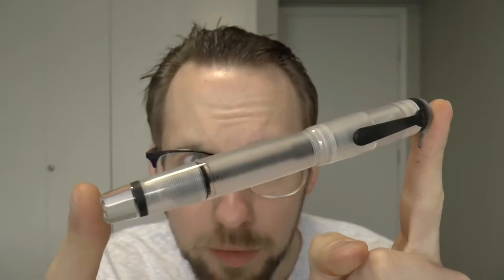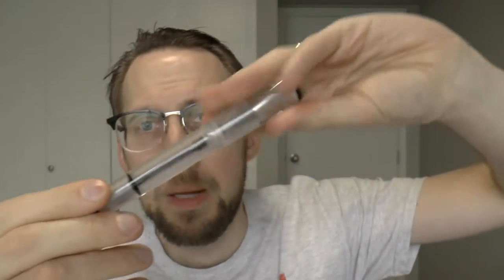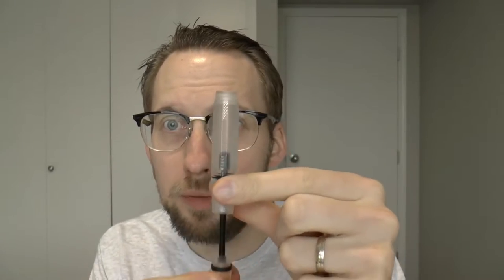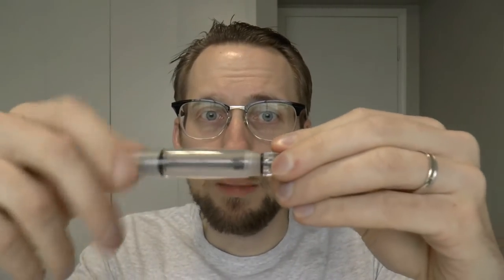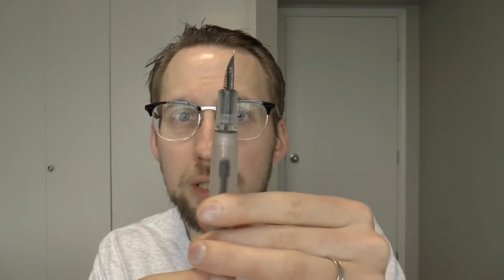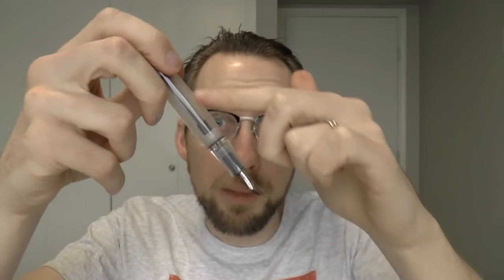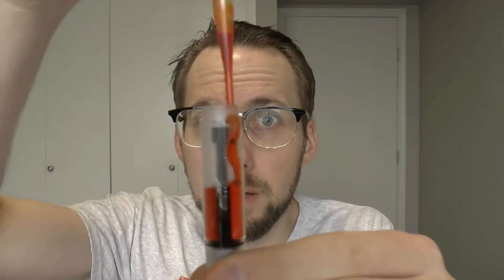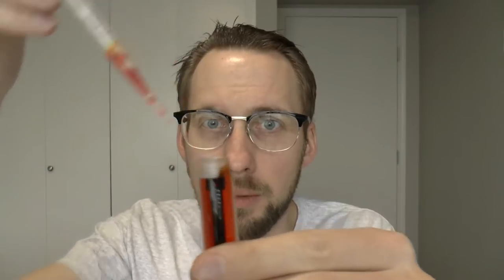One Way Shutoff Valve Fountain Pens Theory Practice Tips and Tricks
Talk to me on FPN: StephenBrown